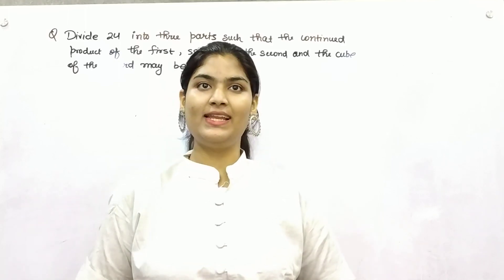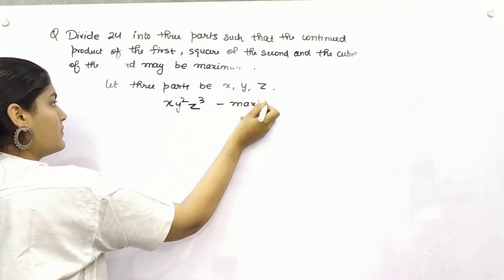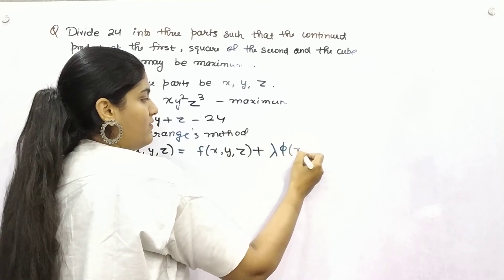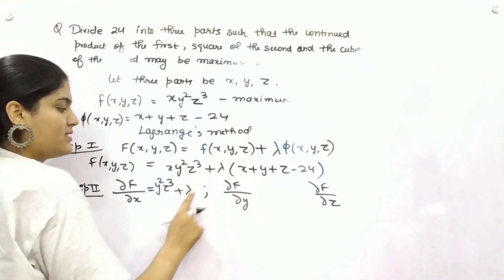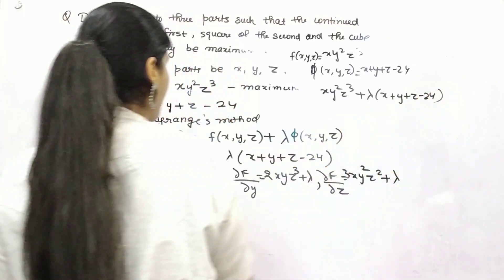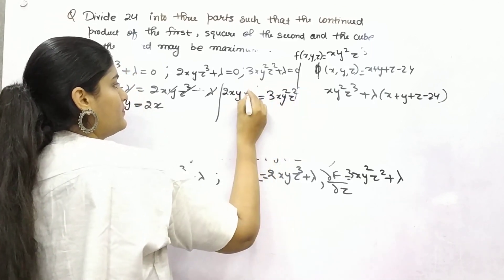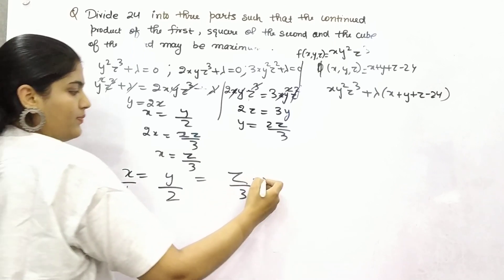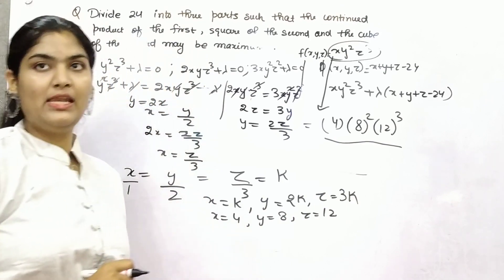Lagrange's method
How to find the maximum and minimum values of the function with the help of Lagrange's method